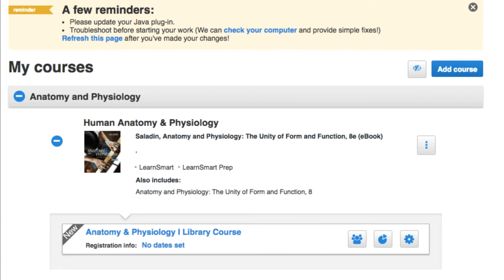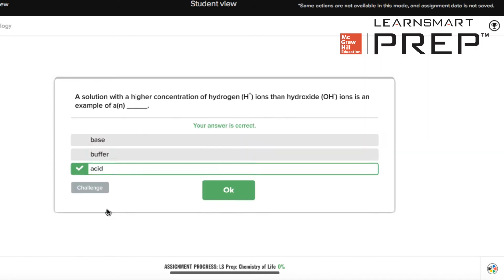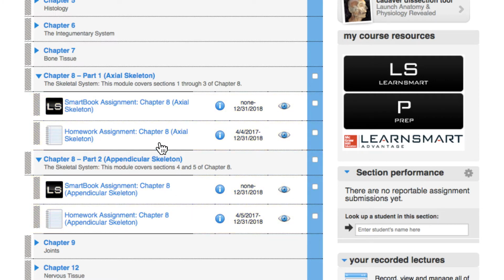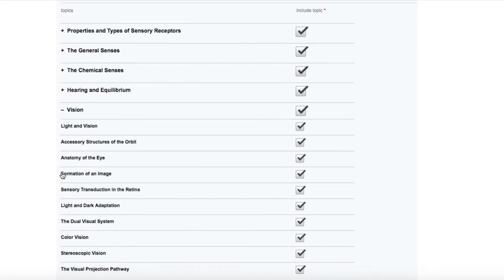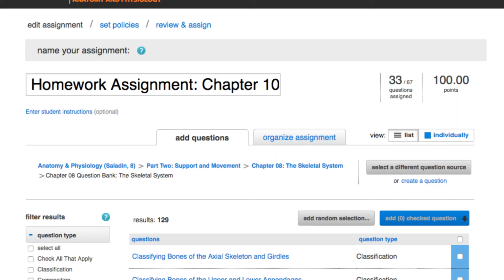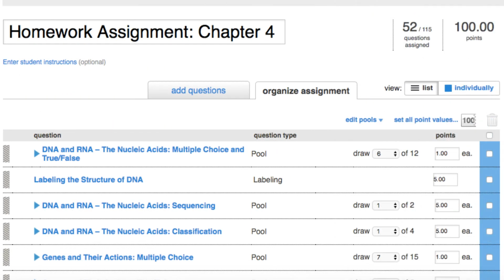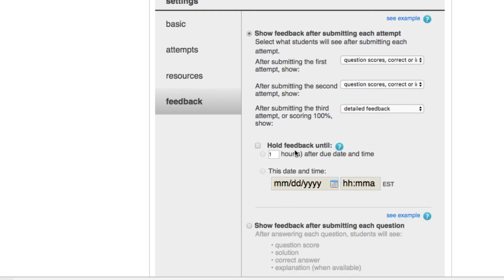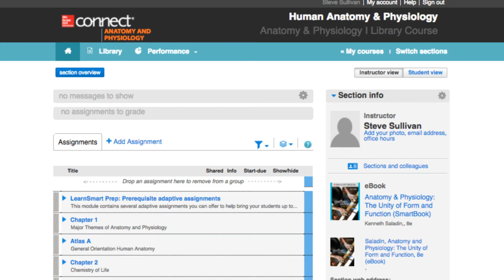Instructions for Using the Connect Library Course (Saladin 8th)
This video explains and demonstrates the Connect Library Course available for instructors using or wishing to use Ken Saladin's two-semester A&P text, "Anatomy & Physiology, The Unity of Form and Function, 8th Edition." The course was built by professor and connect author/user Dr. Steve Sullivan of Bucks County Community College in PA.